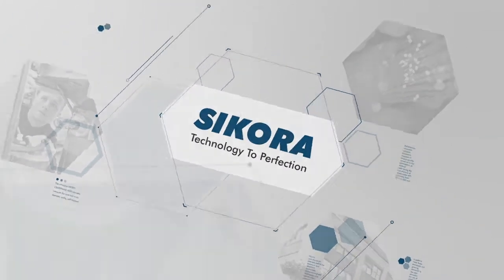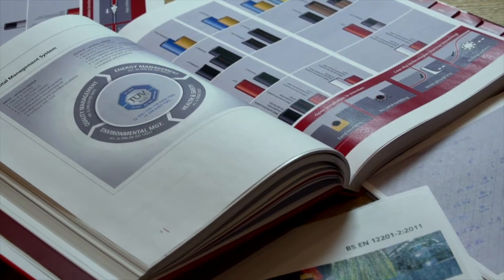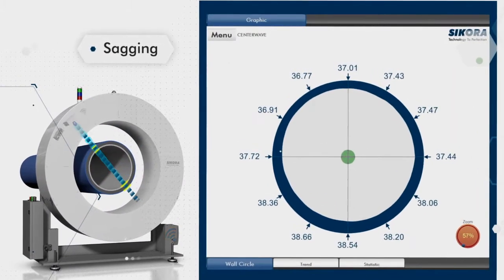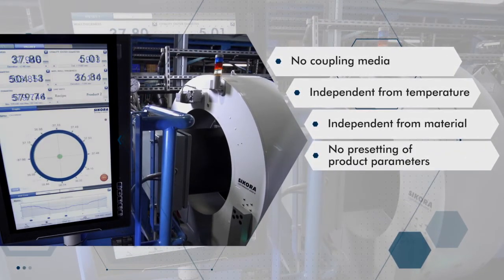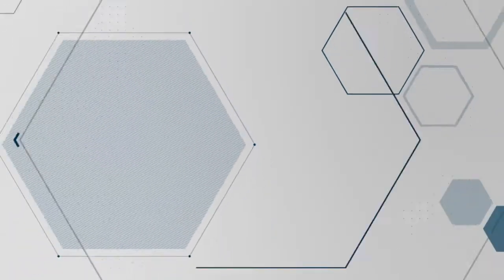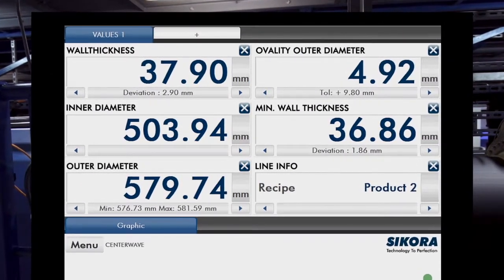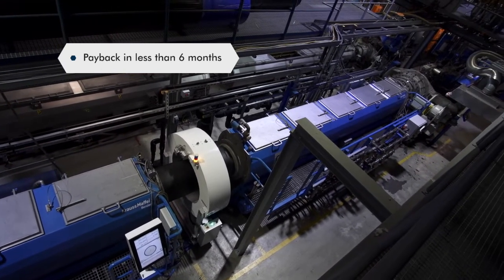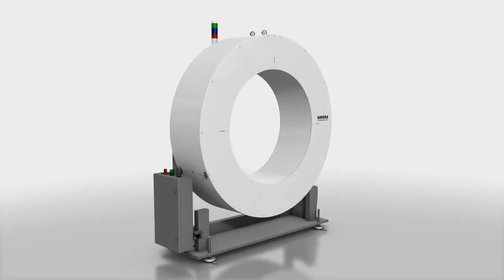CENTERWAVE 6000 in English language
Quality assurance at the extrusion of large pipes

Perfection by innovation achieves impressive progress in product quality as well as in the optimization of material costs during the manufacture of plastic pipes with diameters from 90 to 3,200 mm and large wall thicknesses. Norms and standards precisely define the minimum and maximum permissible diameters and wall thicknesses of a specific pipe dimension and require repeatable processes. In order to meet these standards and growing demands in the pipe extrusion, the use of innovative measuring and control systems in the production process is required.

00:00 About SIKORA
00:40 Introduction CENTERWAVE 6000
01:50 The measuring principle
03:20 Statement GERODUR
03:36 ECOCONTROL
04:01 Feature overview
04:45 Advantages
05:17 Outro